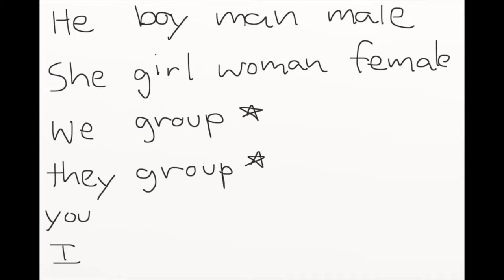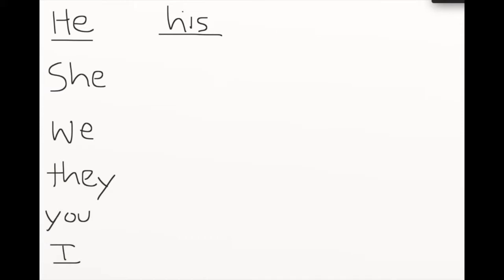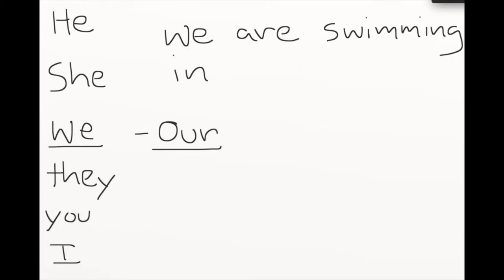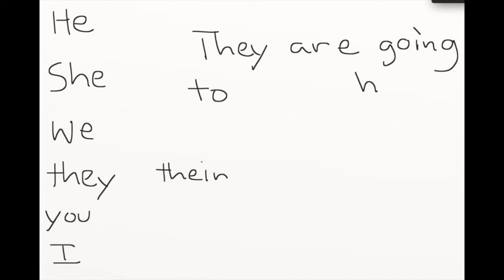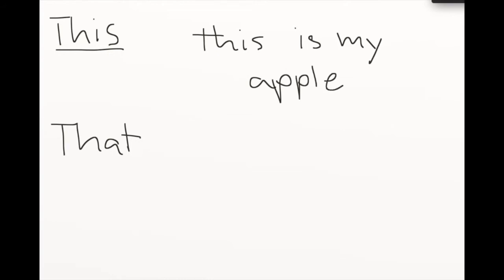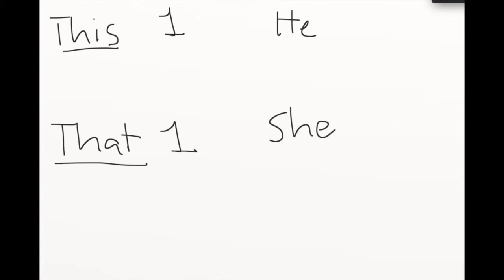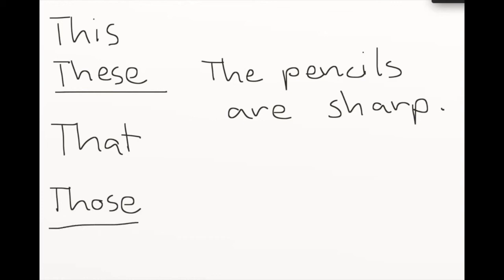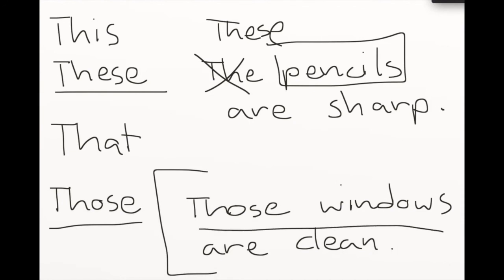Wk 2 Pronouns